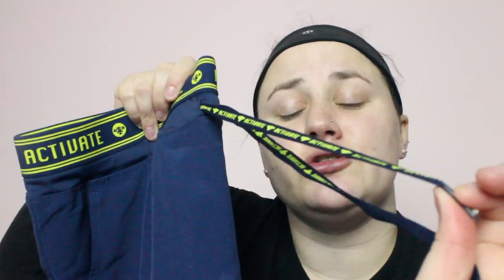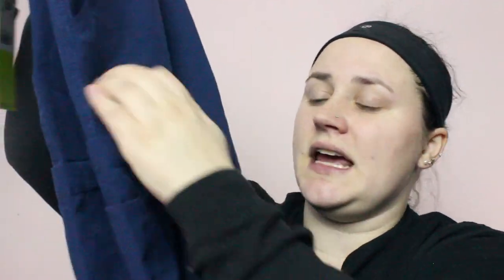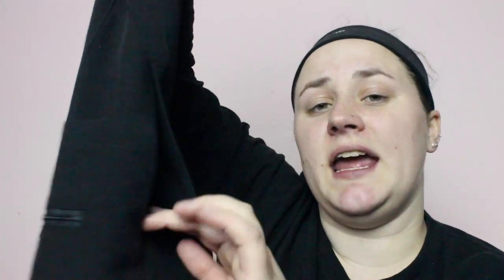MED COUTURE & WONDER WINK SCRUB HAUL/SCRUB COLLECTION | Allie Young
Here’s another video in my Medical Assisting Monday series! In my WHAT I GOT FOR CHRISTMAS HAUL I mentioned I had gotten a gift card for scrubs and asked you all if you wanted to see a SCRUB HAUL on what I got. A bunch of you said yes, so here it is!

♡ Name: Allie
♡ Age: 24
♡ Camera: Canon EOS Rebel T3i & GoPro Hero 5 Black Edition
♡ Editor: iMovie '11